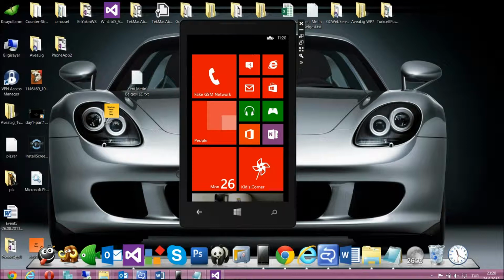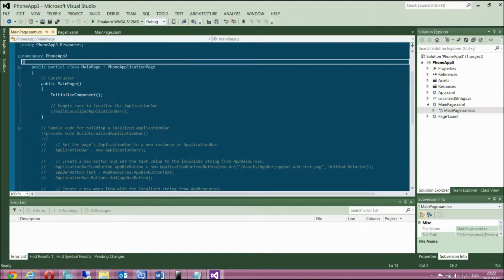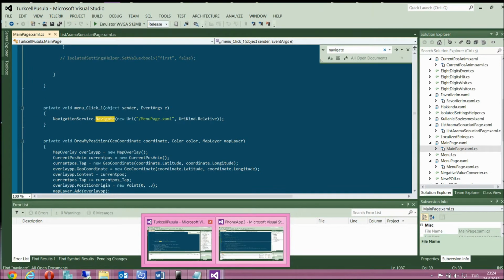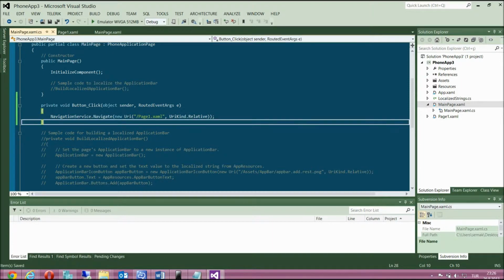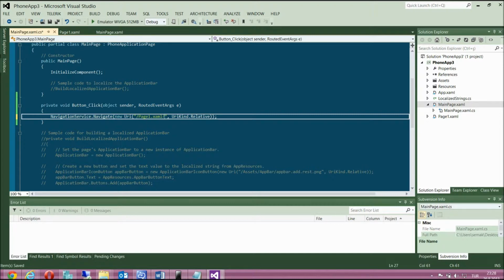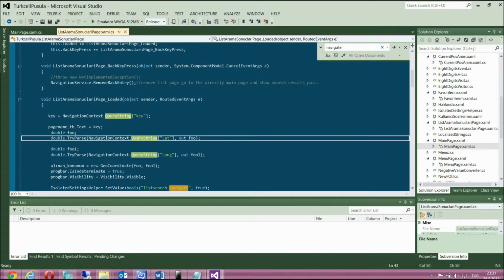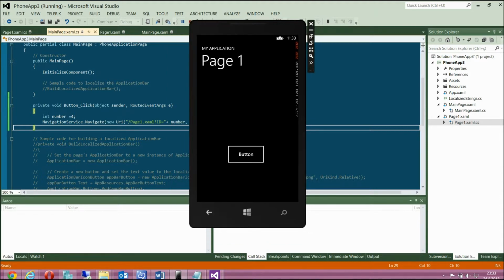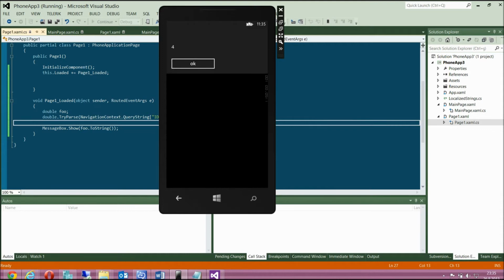Windows Phone Developer Camp Day-4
Navigating between pages and passing parameters.